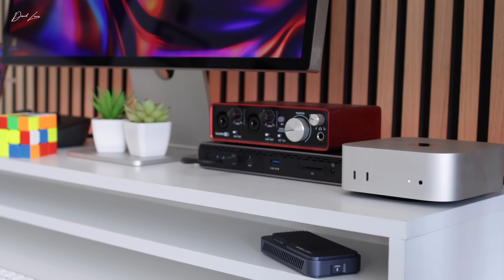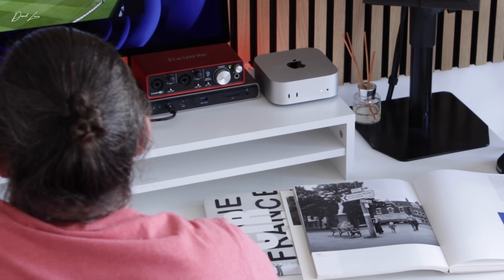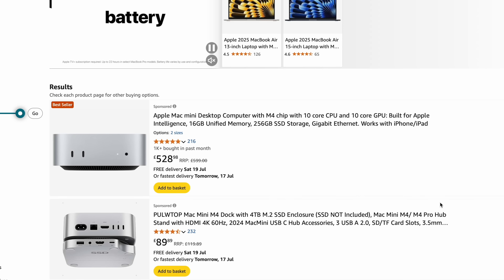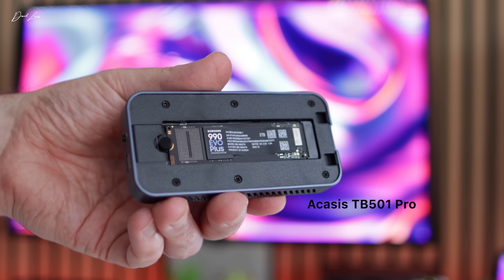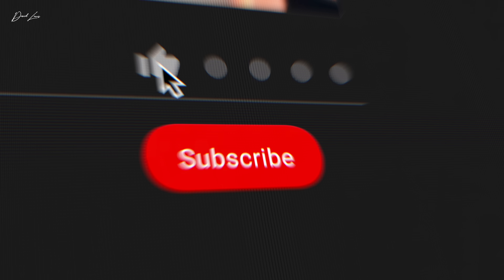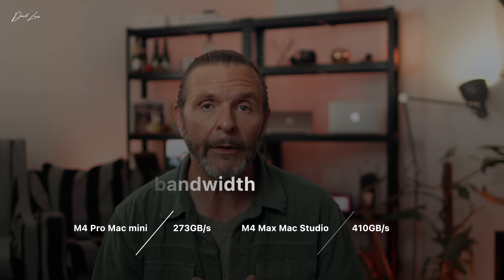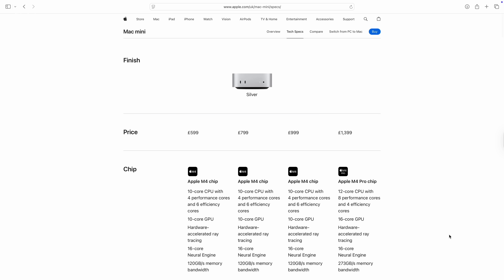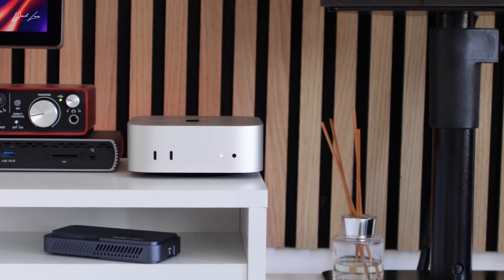M4 Pro Mac mini: My honest long-term thoughts and BIGGEST regrets!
After months with the M4 Pro Mac mini, here's what I wish I knew before buying. My honest take on the highs & lows of owning and using an M4 Pro Mac mini!

SSD solutions
Acasis TB405Pro M1

Focusrite Vocaster One

If you are a powerhouse Mac user like me, then treat yourself and enjoy over 200 productivity apps on your Mac FREE for 30 days from Set App

00:00 Intro
00:53 The start of my M4 Mac mini journey
01:17 Why I returned the M4 Mac mini
01:55 The M4 Mac mini mistakes I’ve made
02:05 My M4 Pro Mac mini specs
02:36 What would I suggest you buy for £2000 as a desktop Mac?
03:33 Don’t try to make the Mac mini into something it’s not
04:31 Save on storage - use external SSDs
04:50 Getting the memory right
05:03 Do you need the 10 Gigabit Ethernet port?
05:18 The Mac mini spec sweet spot
06:24 I spent too much on my M4 Pro Mac mini
06:49 The M4 Max Mac Studio changed it all
07:28 The big ‘BUT’ with the M4 Max Mac Studio
08:14 Be cautious about those extra cores - they cost a lot!
09:36 Learn from my mistakes - buy wise!